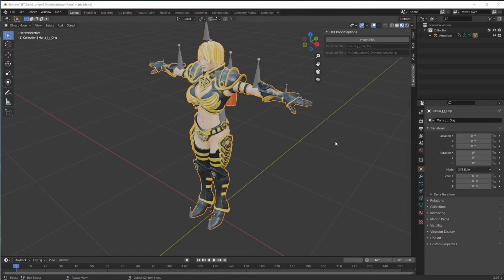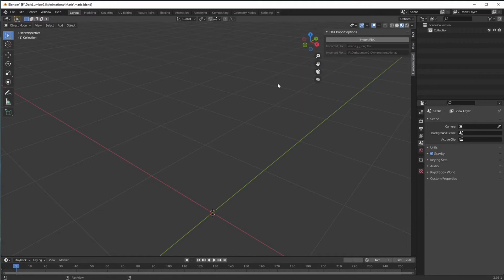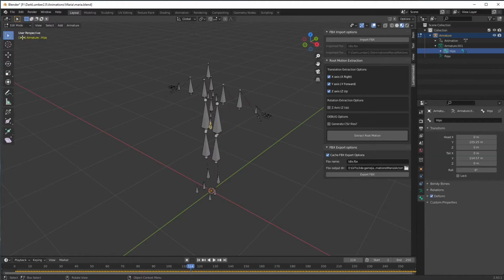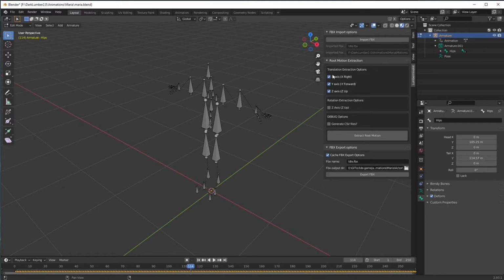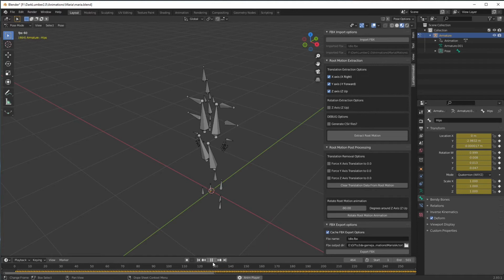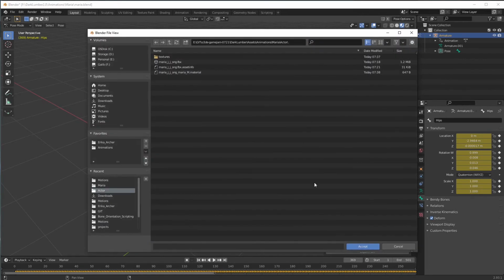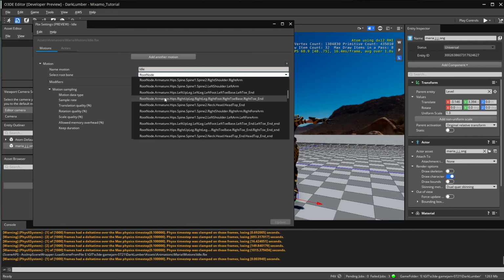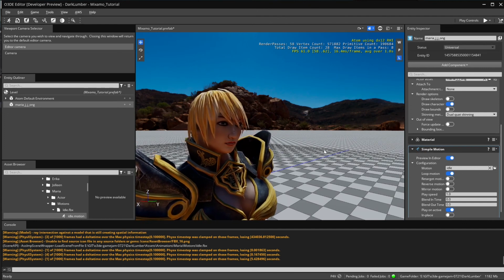Lumbermixalot - 07 The Idle Animation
In this episode We work with the first animation, The Idle animation.